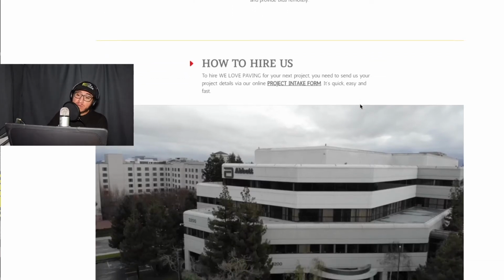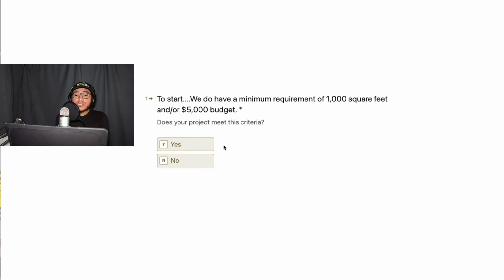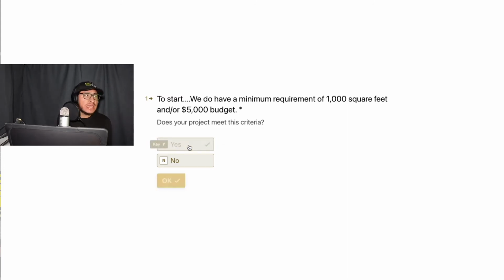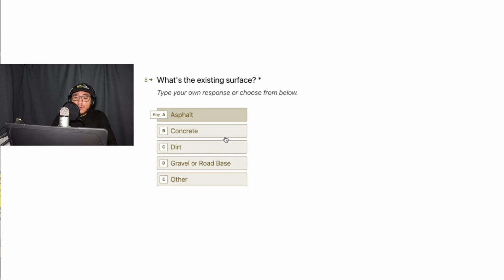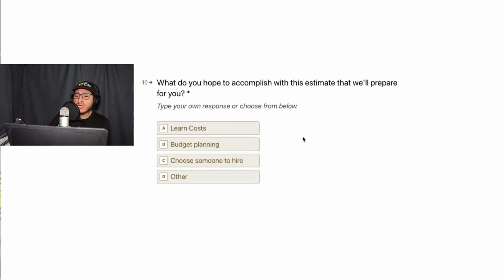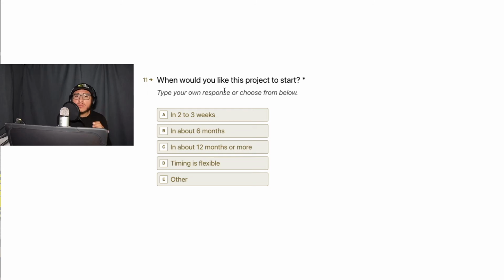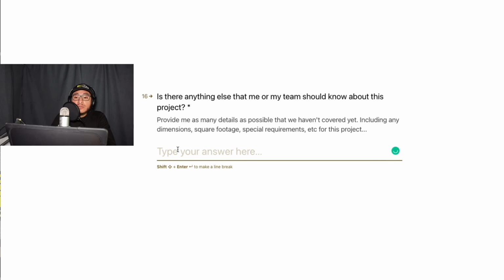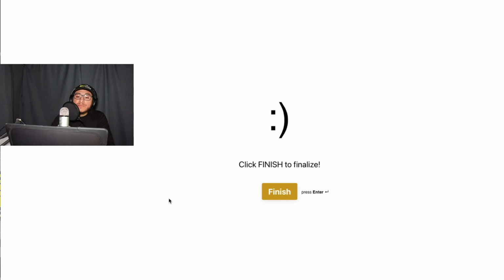Project intake form video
In this video we will show you how to start and submit a project intake form.
This is the first step in hiring us.